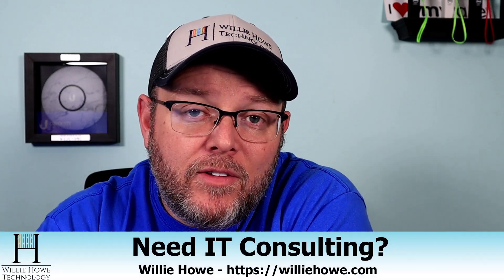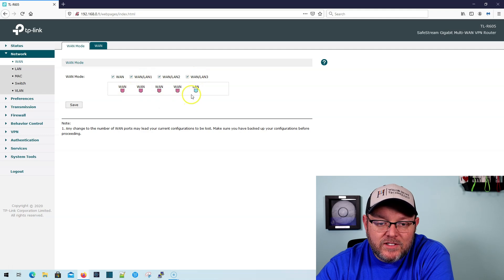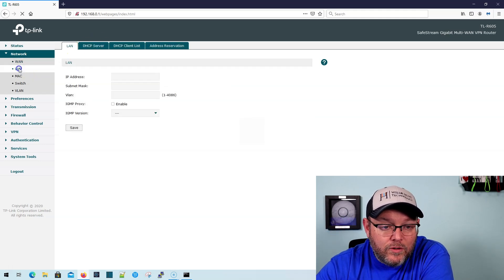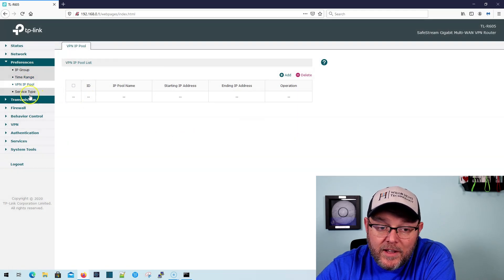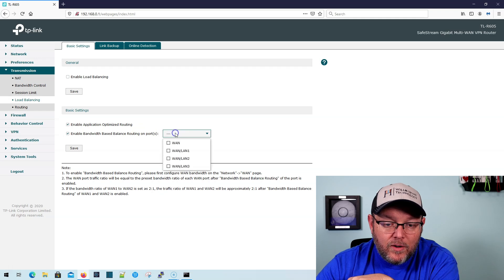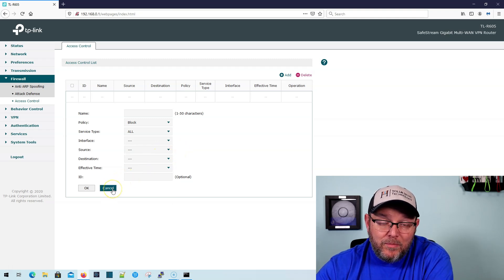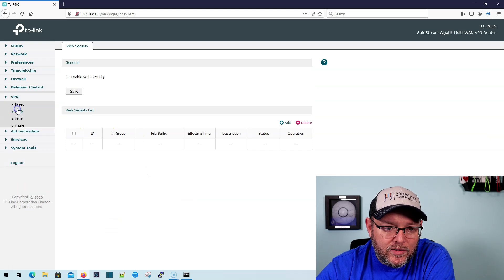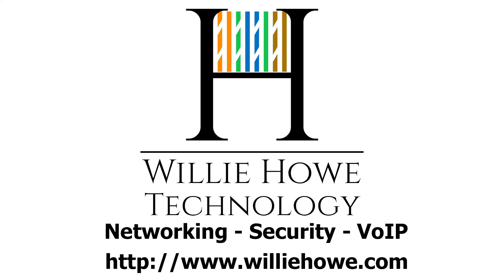TP-Link TL-R605 Multi WAN Router Overview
Let's start getting into the weeds with our TP-Link hardware.  While they did send me this they don't get any control over this content.  At $59.99 at the time of filming this thing has some great features!  It can be used stand alone or with the Omada controller.  Let's dive in because the amount of features this thing provides for the price is almost overwhelming!  The full model is the TP-Link TL-R605

00:00 - Intro
00:15 - TP-Link Multi WAN Router Intro - TL-R605
00:31 - To the interface!
01:18 - System Status and Traffic Stats
02:00 - Network - WAN & LAN Setup
05:50 - Preferences/IP Groups/Aliases/Services Setup
06:16 - Transmission Setup/NAT/Port Forwarding/DMZ/Load Balancing/Policy Based Routing
09:12 - Firewall Setup/Access Control
10:03 - Behavior Control - Block files
10:30 - VPNs!
11:20 - Authentication
11:40 - Services/DynDNS Wish List!
12:00 - System Tools/Logs
12:55 - Final thought
13:25 - Wrap up!